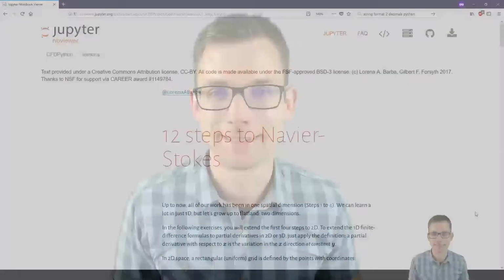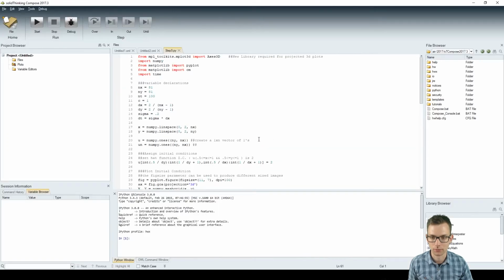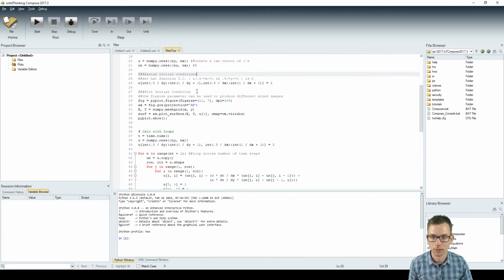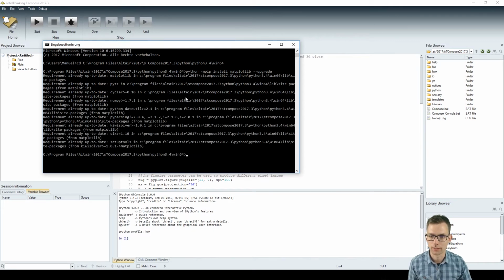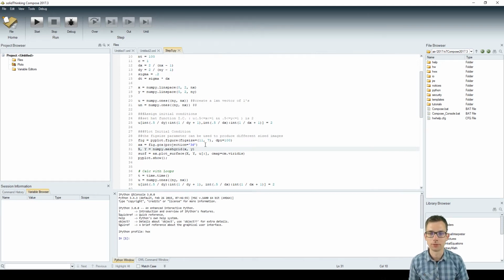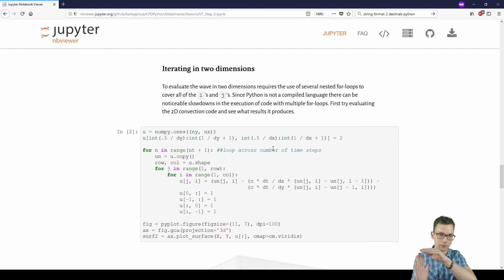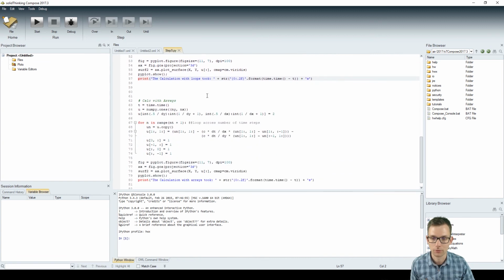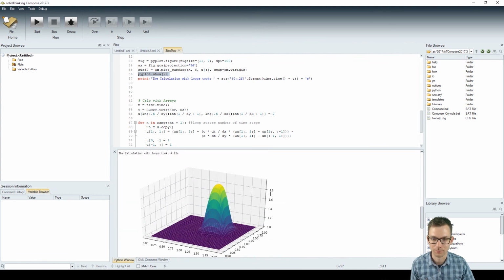12 Steps to Navier-Stokes in Python: Step 5 Linear Convection 2D